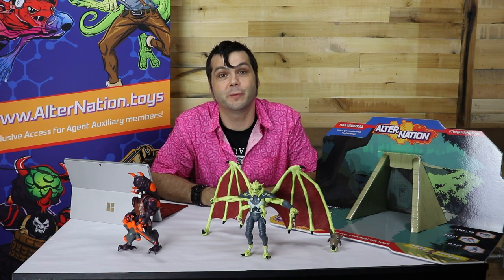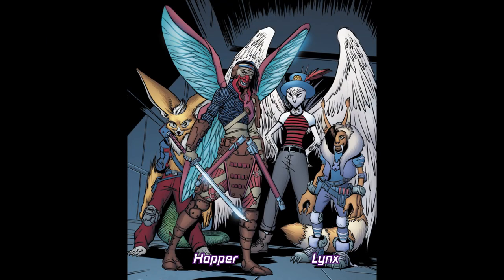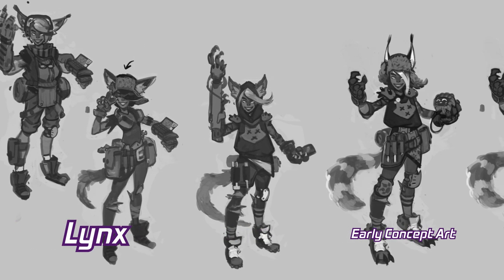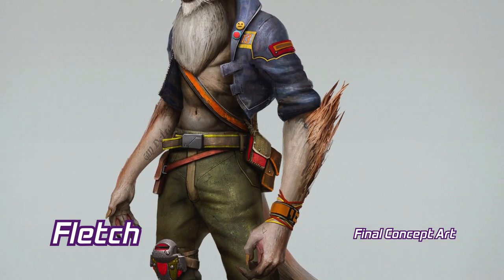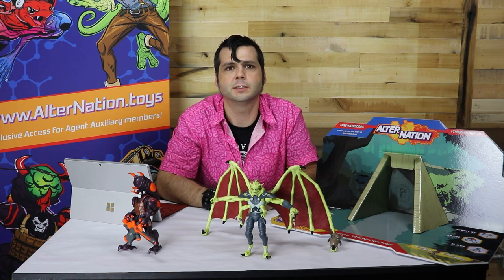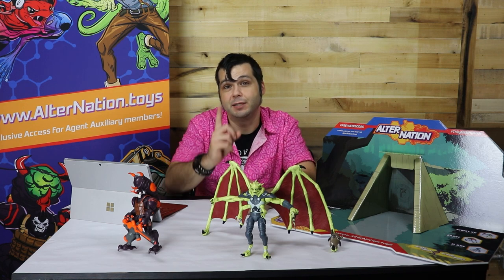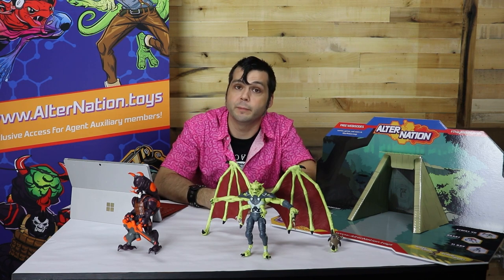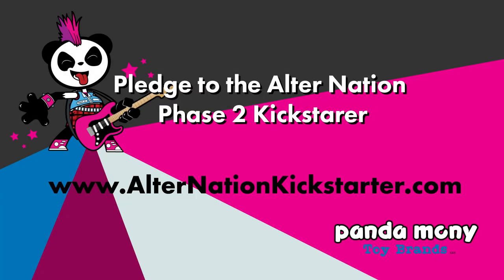The Future of Alter Nation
Ryan reveals concepts Panda Mony has for future Alter Nation toys in the hopes that you'll fund our mission to restore the spacetime continuum.